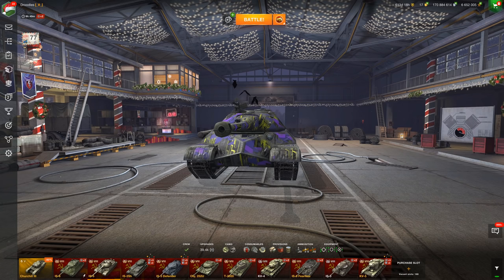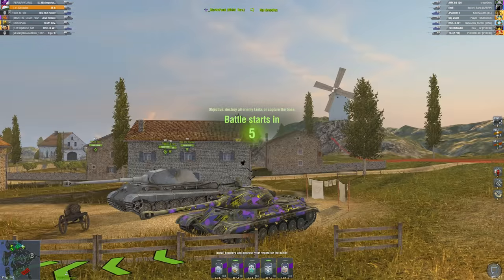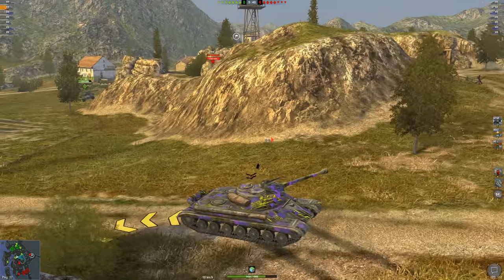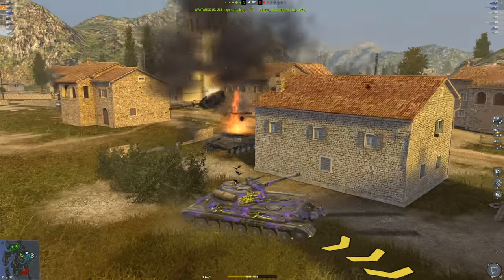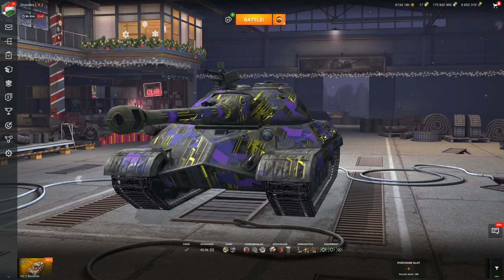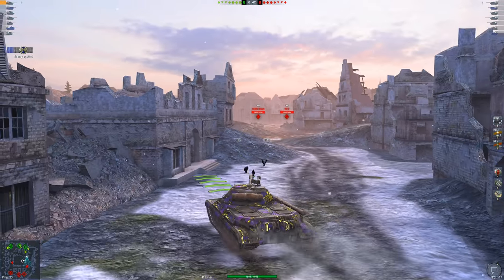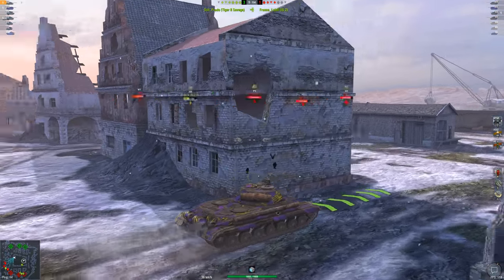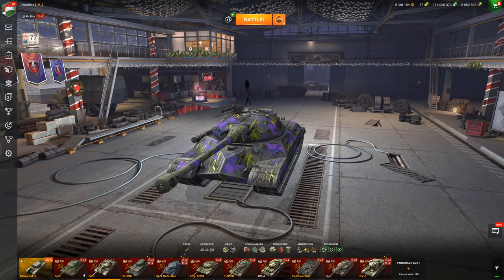WOTB | THE CHEAPEST PREMIUM?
In today's video ill be playing in the tier 8 Russian heavy tank the IS-5 in World of Tanks Blitz and why its such a good tank!